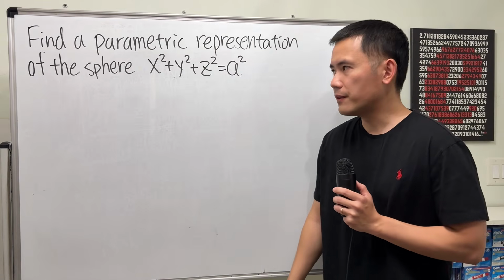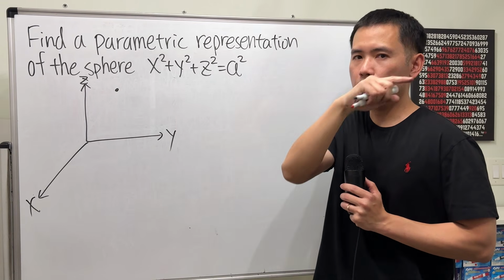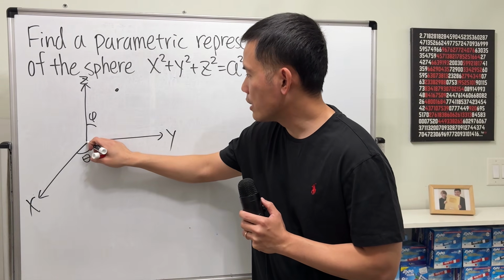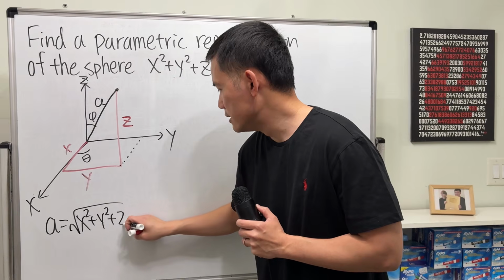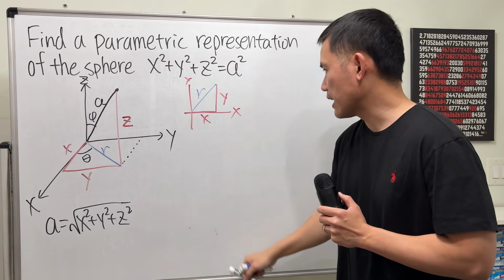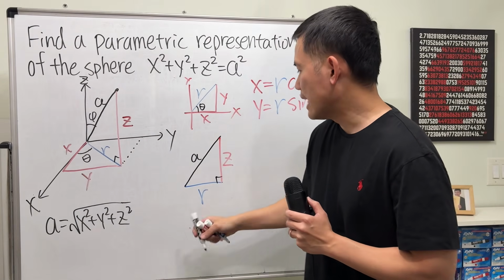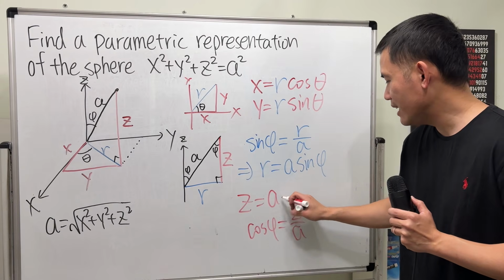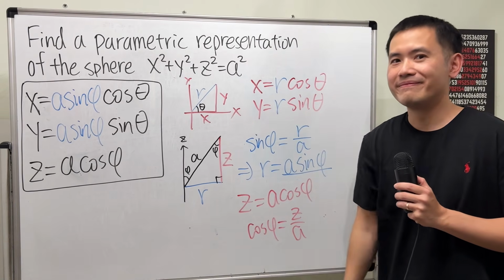How to find a parametric representation of a sphere with radius a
Calculus 3 tutorial on how to parametrize a sphere with radius a. Learn all formulas for rectangular, cylindrical, and spherical coordinate systems